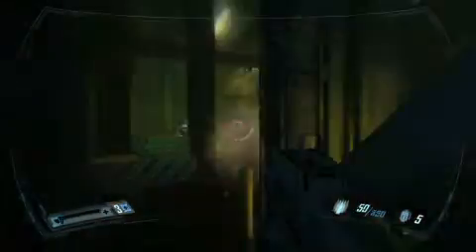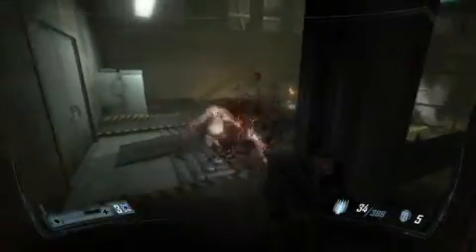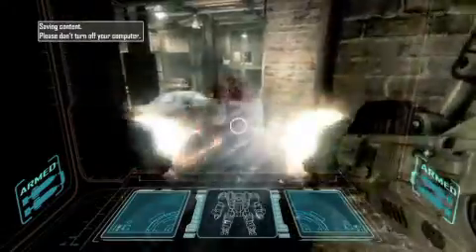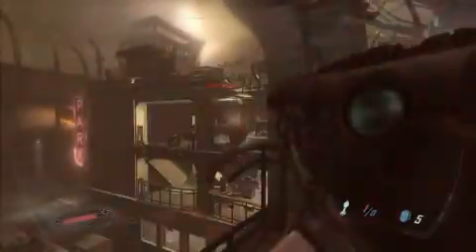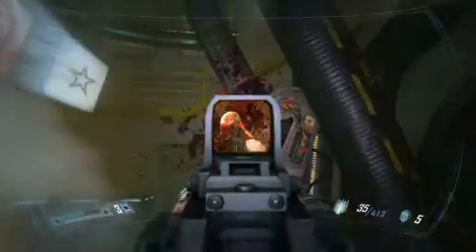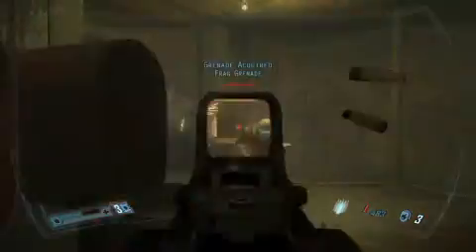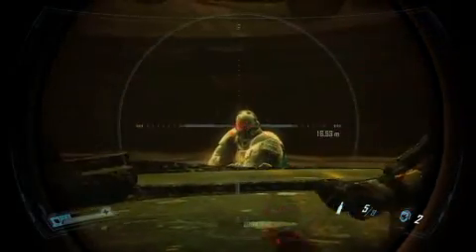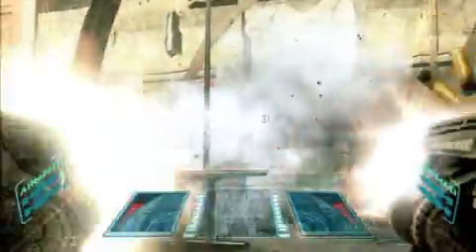F.E.A.R 2-project origin EXCLUSIVE Review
F.E.A.R. 2: Project Origin  Review
This long-awaited sequel expands upon the original F.E.A.R., with even more
intense first-person shooting action and creepier scenarios. Based on some hands-on
 time, it's definitely intense. Now if we could just figure out a way to stop that creepy
 little girl.